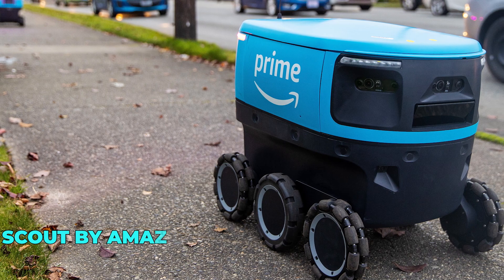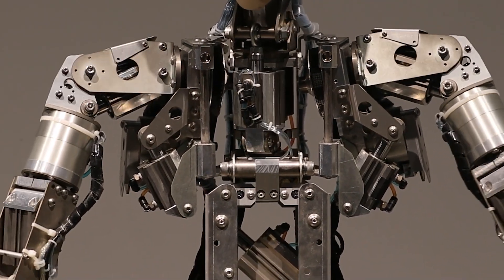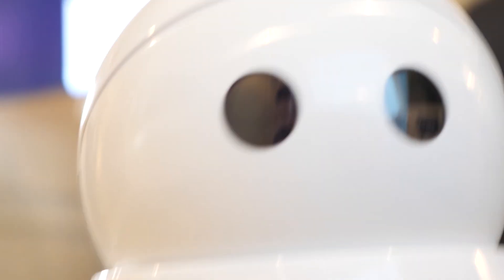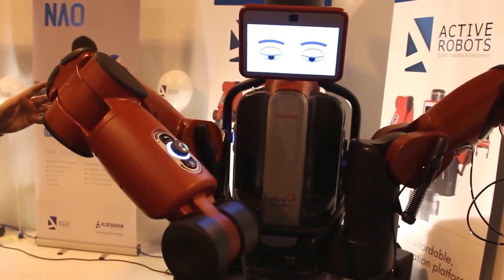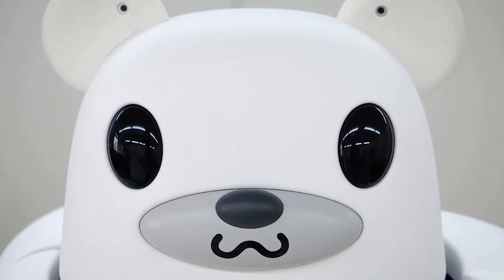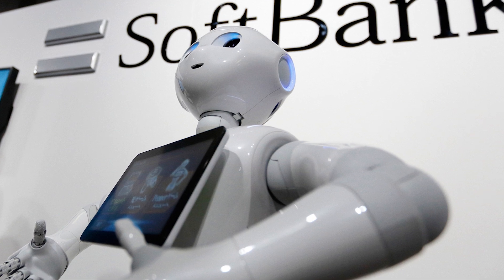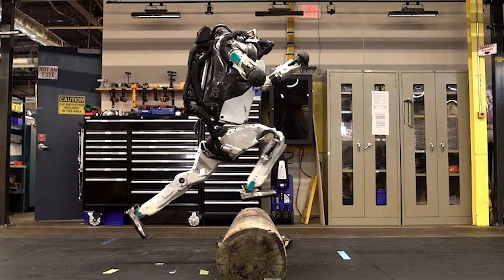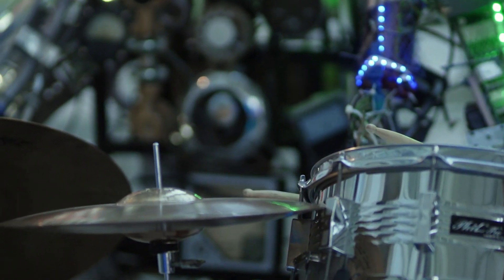ROBOTS THAT WILL CHANGE THE FUTURE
Get ready to be blown away by  10 Robots that are destined to change the future!

Number 10. Scout by Amazon Robotics
Number 9. ASIMO by Honda
Number 8. Valkyrie by NASA
Number 7. Kuri by Mayfield Robotics
Number 6. Baxter by Rethink Robotics
Number 5. Robear by RIKEN and Sumitomo Riko
Number 4. K5 by Knightscope
Number 3. Pepper by SoftBank Robotics
Number 2. Atlas by Boston Dynamics
Number 1. Sophia by Hanson Robotics